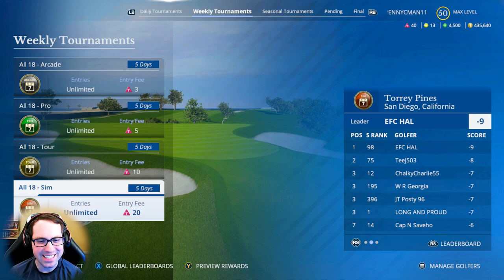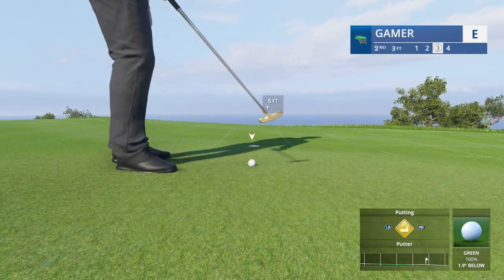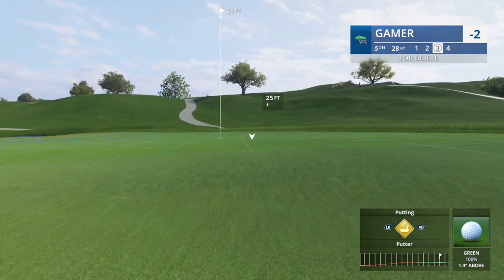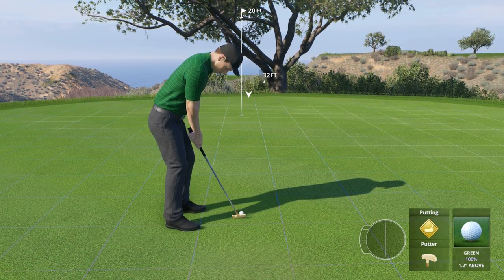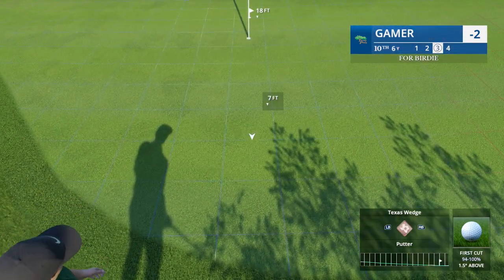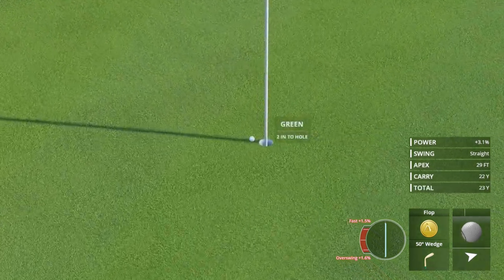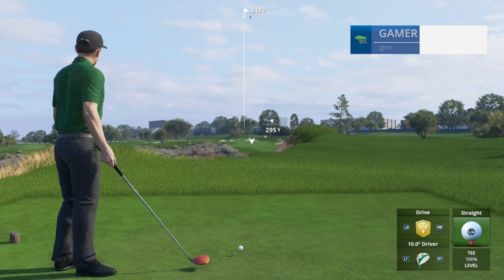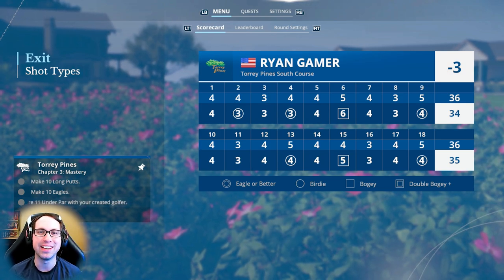TORREY PINES Weekly TRUE SIM Tournament in EA Sports PGA Tour 2023!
EA Sports PGA Tour 2023 Gameplay Full Weekly Online True Sim MODE Tournament! Full 18 hole tournament round at TORREY PINES!  Time Stamps are listed below! EA Sports PGA Tour gameplay impressions!  The game is now launched as of April 7th, 2023!  Checkout all my EA Sports PGA Tour Tips and Tutorials in this playlist

Timestamps/Chapters in video:
1. Intro & Overview: 0:00 – 1:34
2. Front 9 at TORREY PINES: 1:35 - 18:20
3. Back 9 at TORREY PINES: 18:21

Song: Everglow and We March Together
Artist: Patrick Patrikios